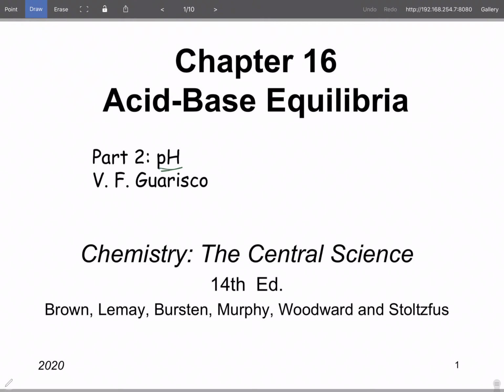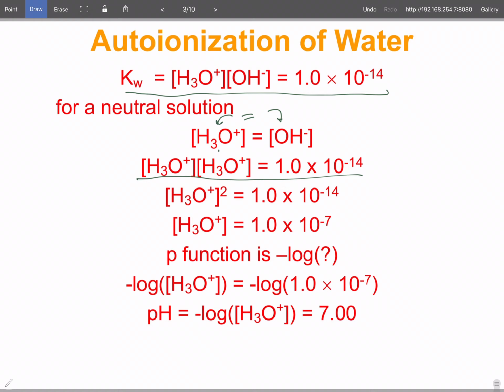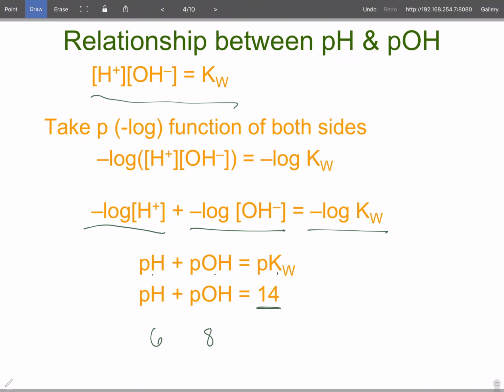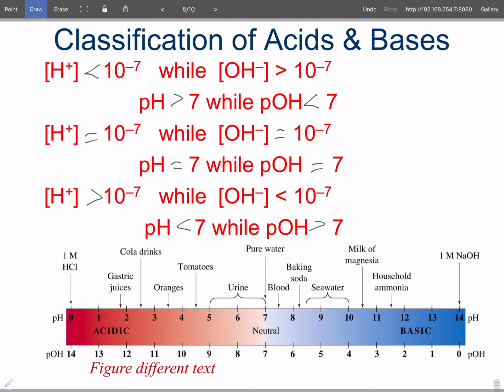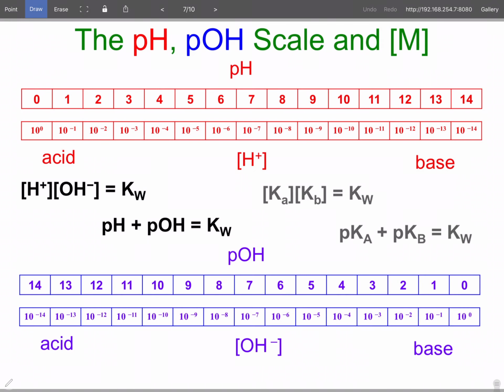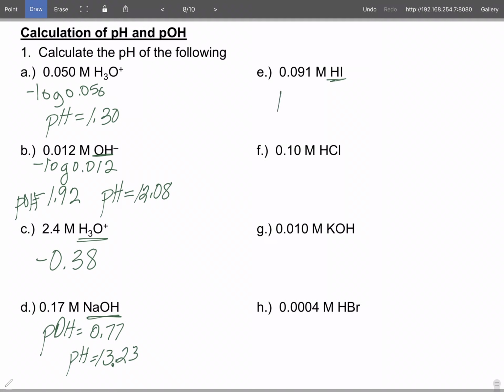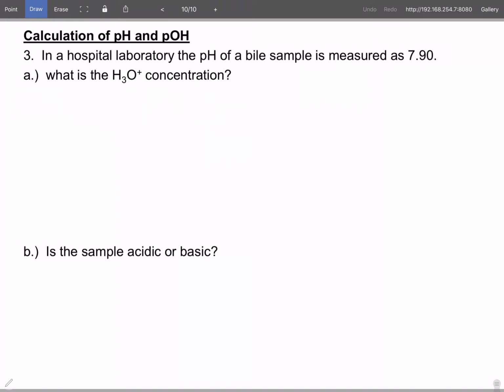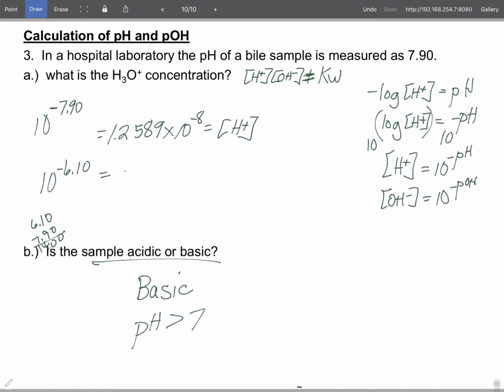Online Ch 16 pt 2